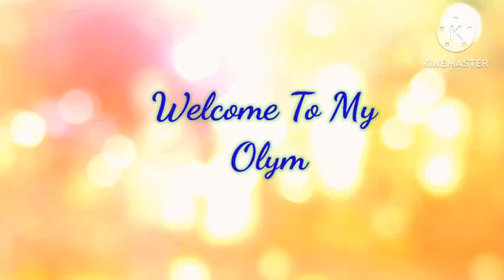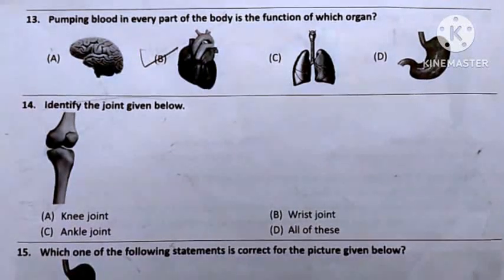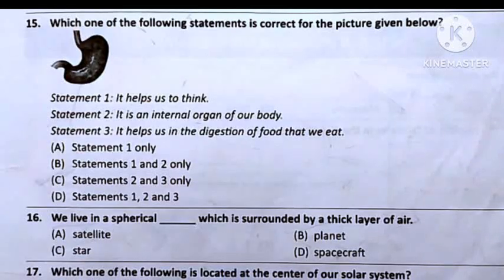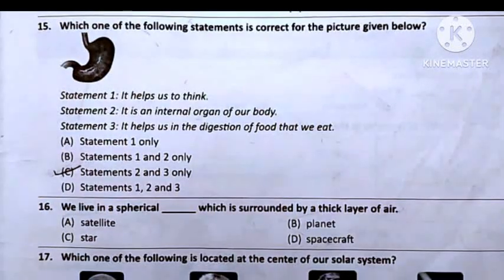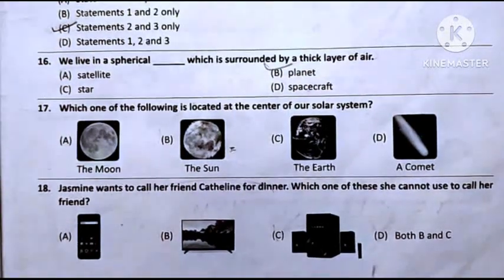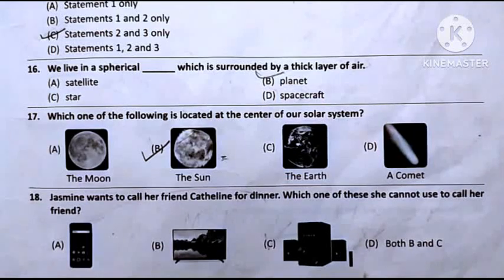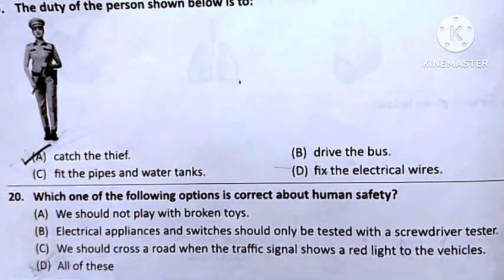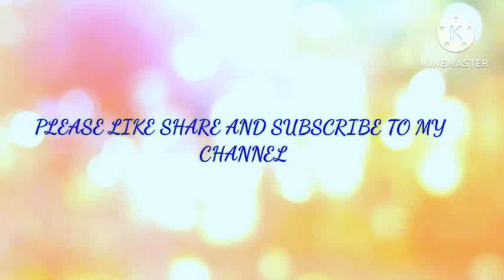Olympiad exam for class 2 sliverzone, olympiad science class 2 silverzone, olympiad solved paper,